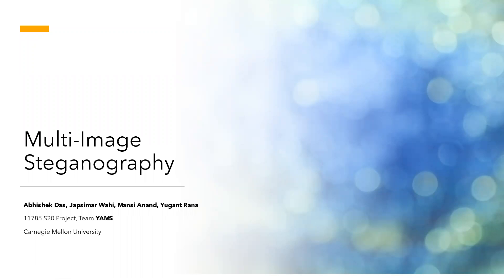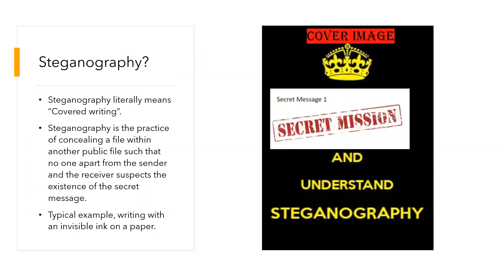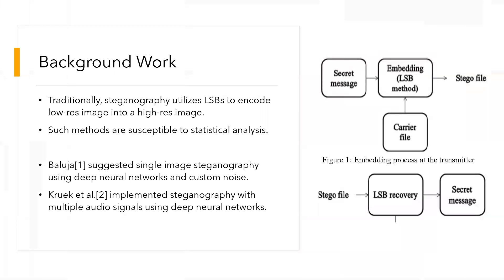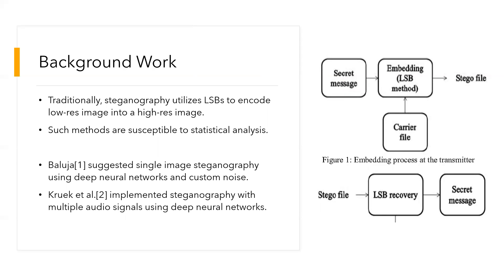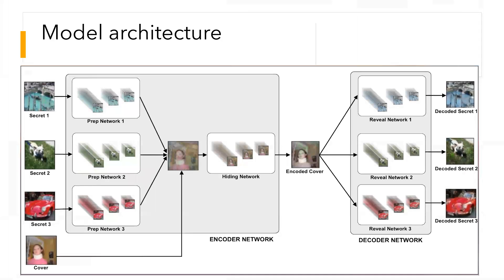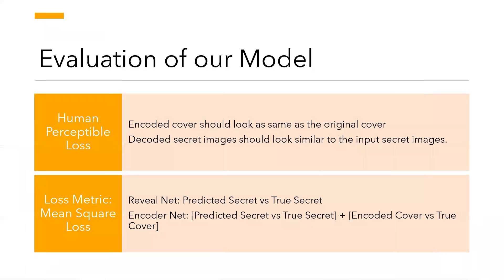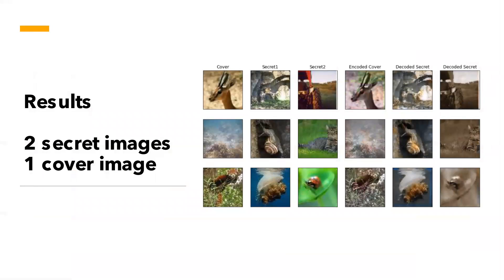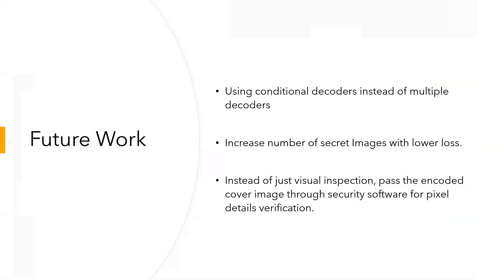Multi-Image Steganography Using Deep Neural Networks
Ever sent a hidden message in invisible ink to your friends? Are you intrigued by the idea of cryptic message exchange? How about using images for this exchange?
Steganography is what you need!
It is one of the techniques of encryption and over the years, steganography has been used to encode a lower resolution image into a higher resolution image. But steganography using naive methods, like LSB manipulation, is susceptible to statistical analysis.
Our model extends existing deep learning research for encoding multiple secret images onto a single cover by leveraging convolutional neural networks-based deep learning architectures. DeepSteg allows senders to embed up to three secret images onto a single cover using an encoder network and then have multiple decoder networks to obtain the embedded secrets.

This is a project video for Carnegie Mellon University for 11785 (Introduction to Deep Learning), Spring 2020.